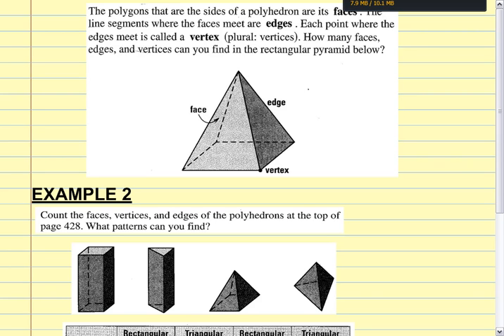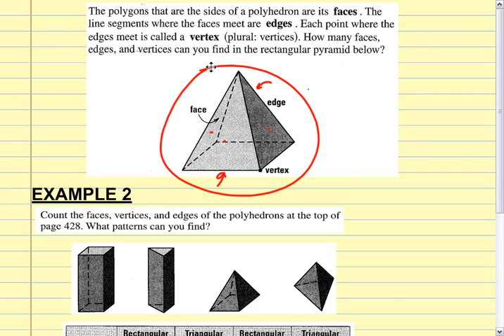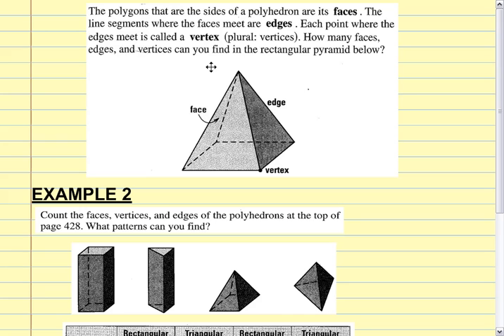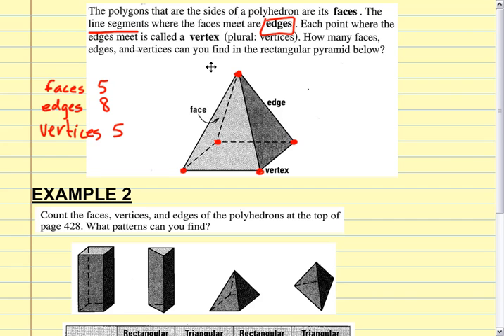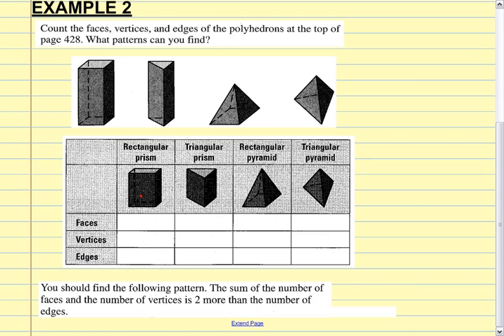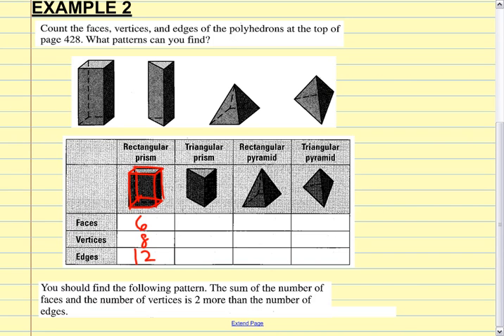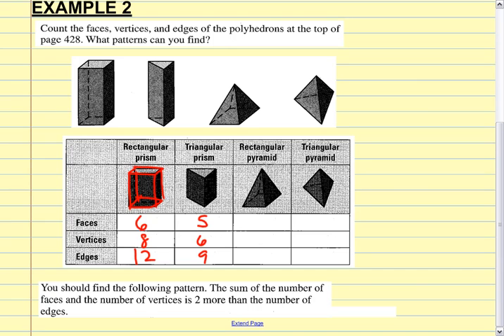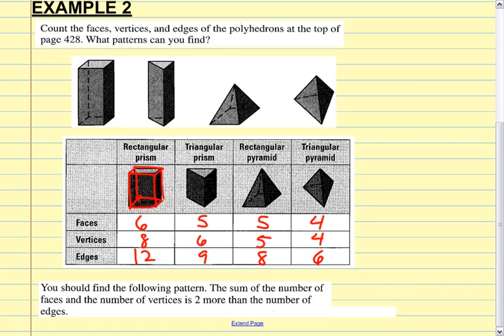Math 6, 9.1.2a